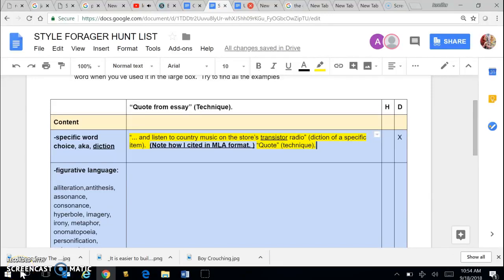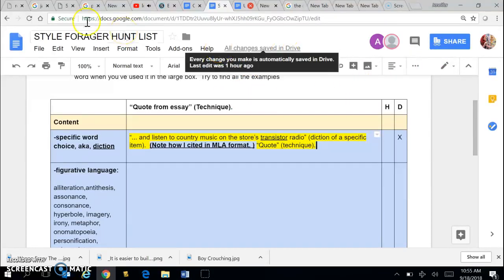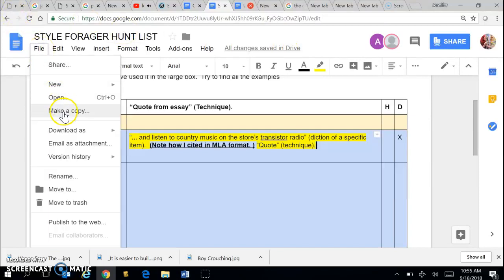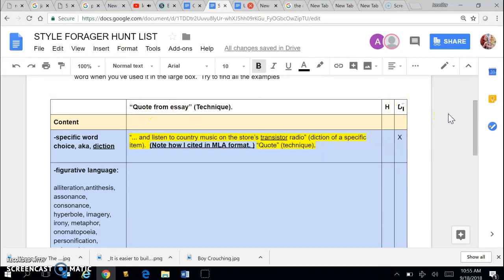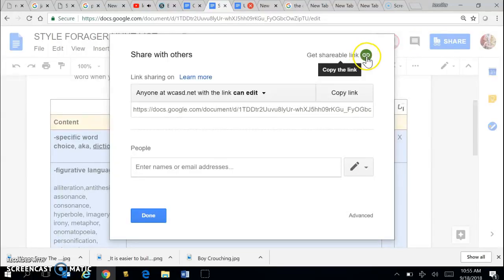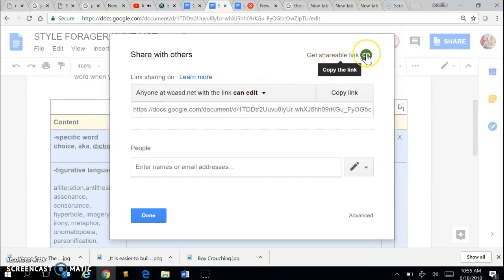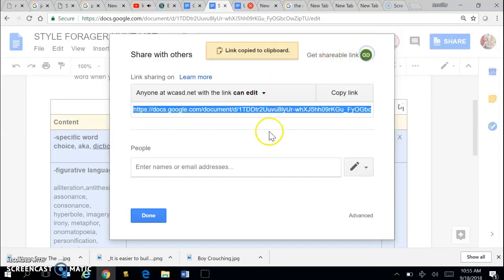How do I send you a live Google link on Schoology?